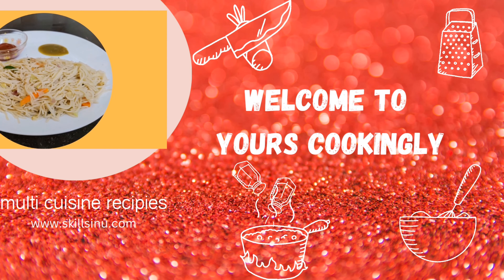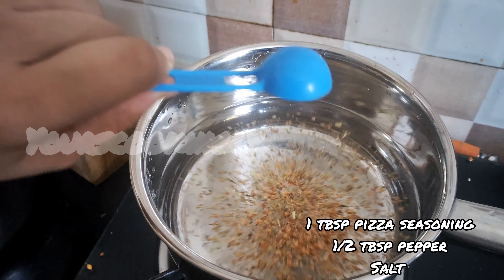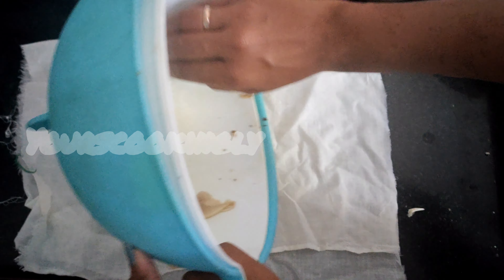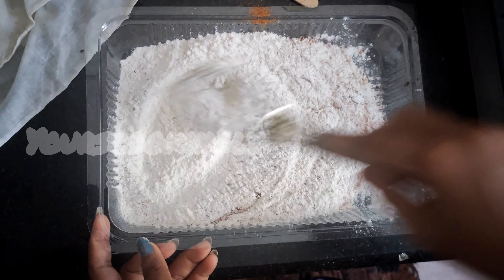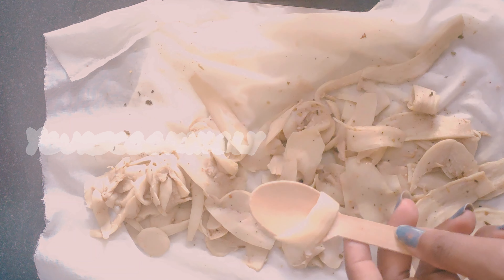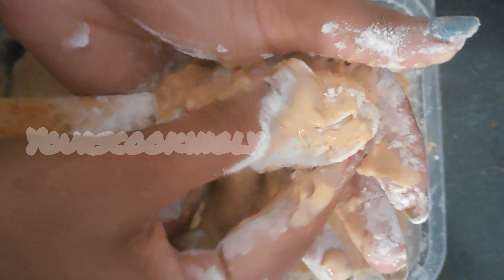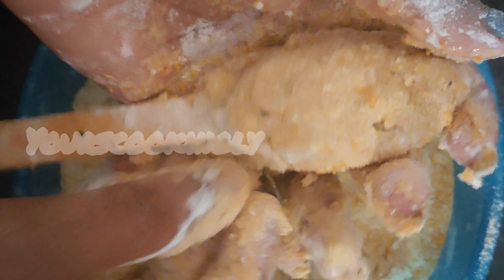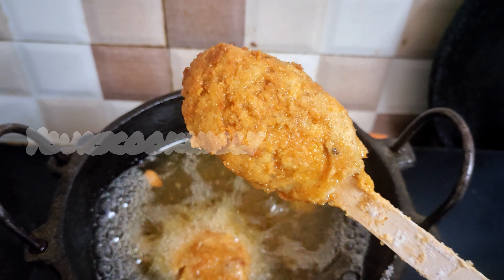Veg leg piece|vegetarian recipes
Inspired by Instagram post,i tried this recipe in my own way came out really well.try it out